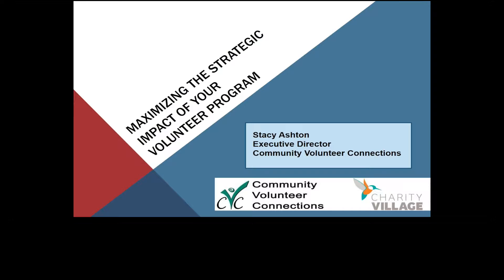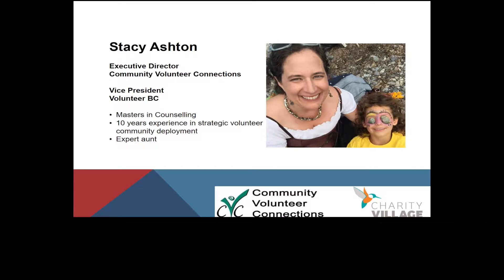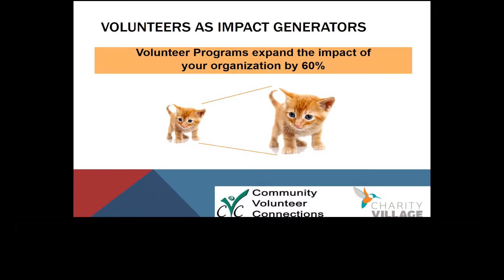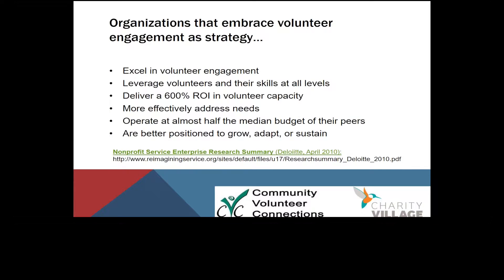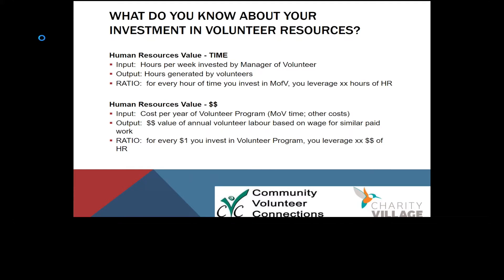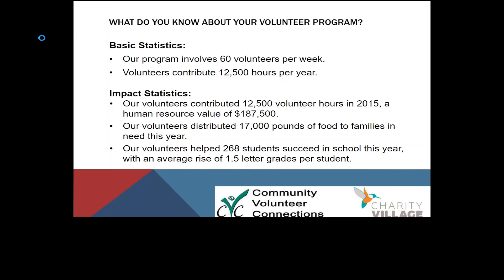Maximizing the Strategic Impact Of Your Volunteer Program - Closed Captioned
This recorded webinar, presented by volunteer management expert Stacy Ashton, will take you beyond the idea of volunteers as &ldquo;free labour&rdquo; and explore how your volunteers currently contribute to your donor base, goodwill in the community and the labour force. From there, we&rsquo;ll learn how to benchmark and track the full impact of your volunteers on organizational success, and build strategy to connect those impacts to fulfilling your mission.